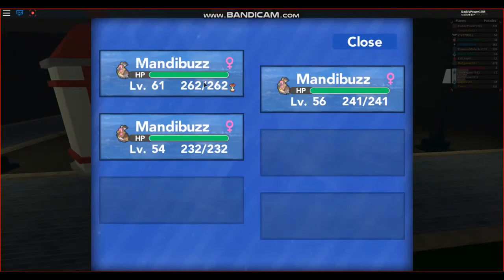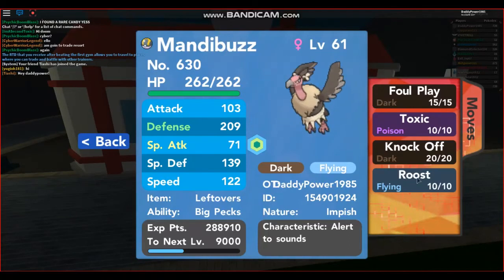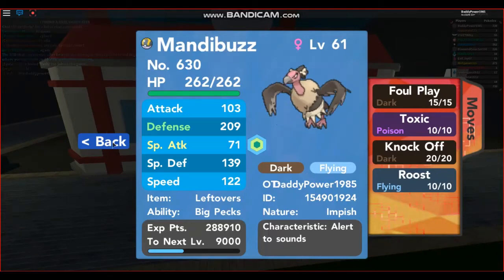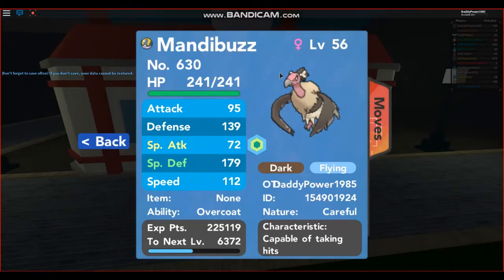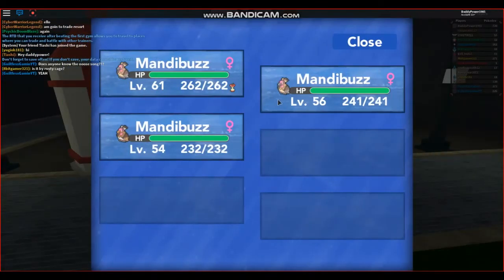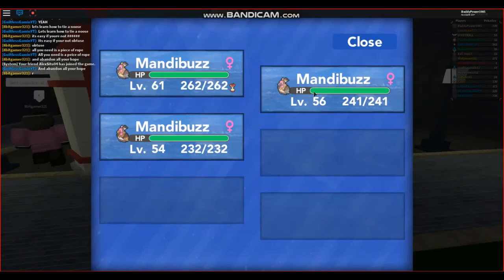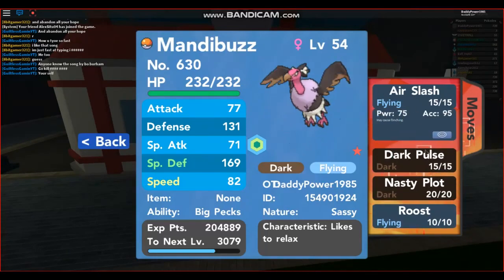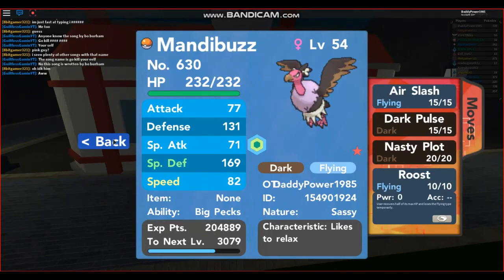Pokemon Tutorials #2 - Mandibuzz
Everyones favourite love-to-hate pokemon, Mandibuzz and how to use it to best effect!